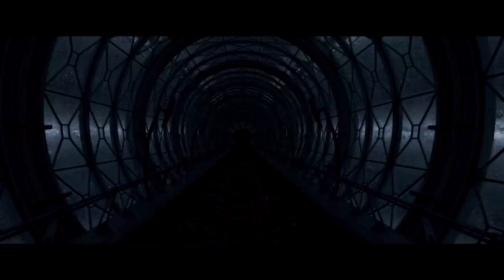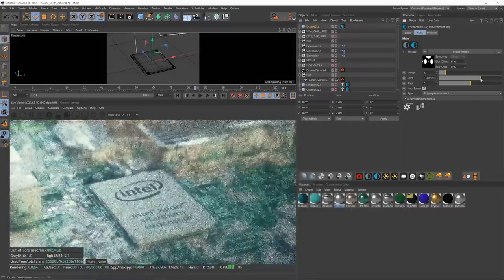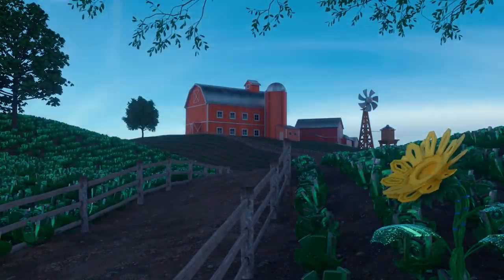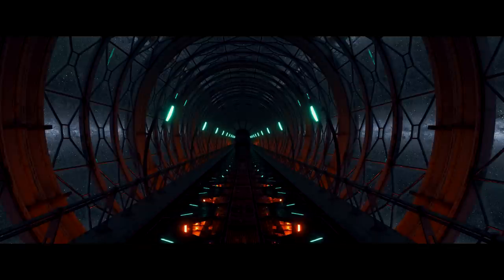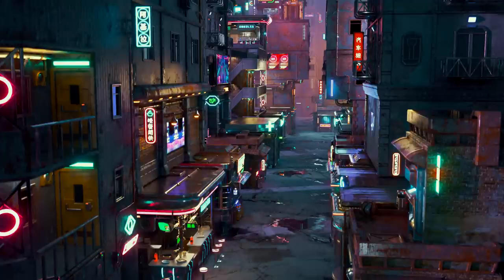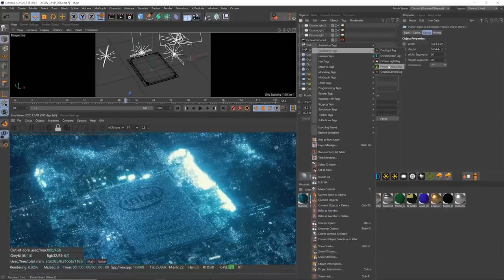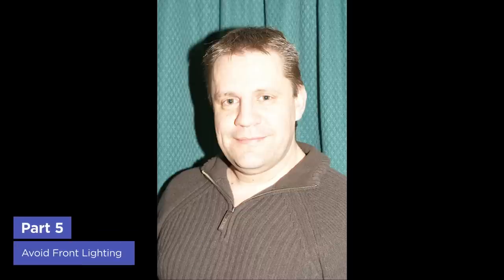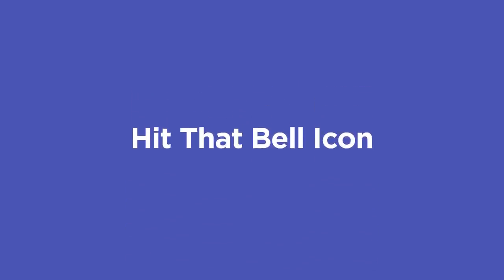Lighting With Only HDRIs? You're Doing it Wrong!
HDRIs have the ability to add your lighting a scene, but the end results can be flat and uninteresting. If you want to step up your 3D render game, you need to use all the tools available. Let’s look at how to get a proper lighting solution in Cinema 4D.

00:00 Intro
00:45 Enhance Your Render and Draw The Eye
01:41 How To Enhance Exterior Lighting
02:38 How To Enhance Interior Lighting
03:55 How To Sell Scale
04:17 Using Light Linking On Specific Objects
05:28 Avoid Front Lighting
06:10 Outro

“Surrender” Mariusz Becker
“Coco” 2017, Matt Aspbury (camera) Danielle Feinberg (lighting)
“Retro Computer DesK” Cem Tezcan